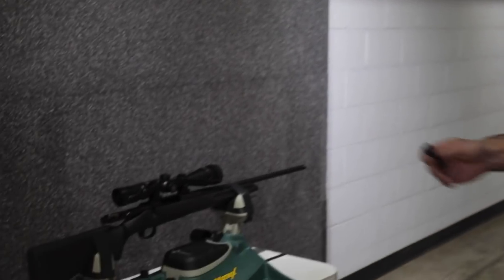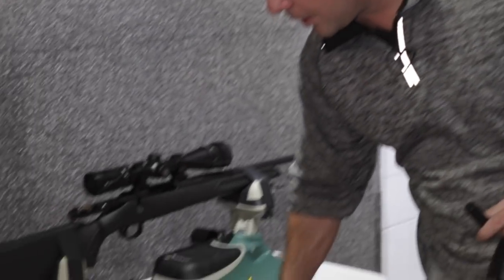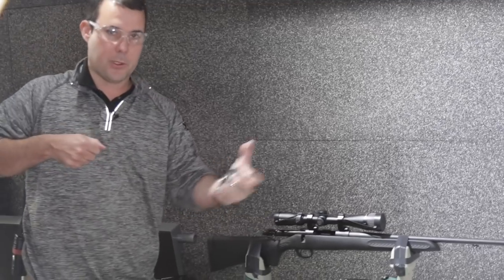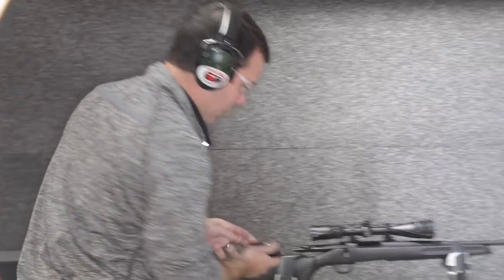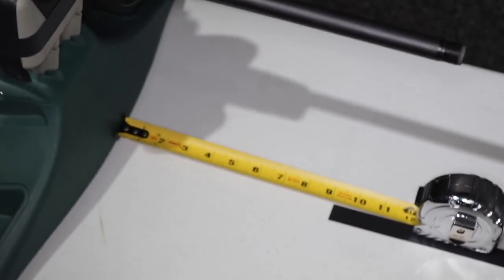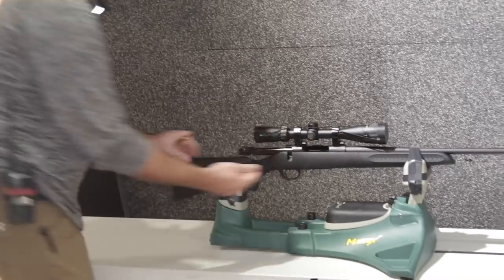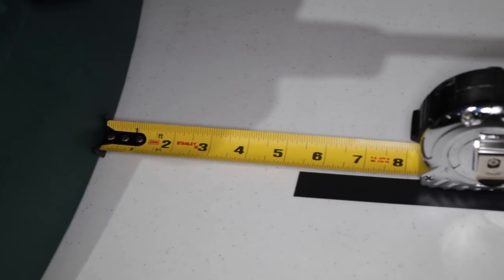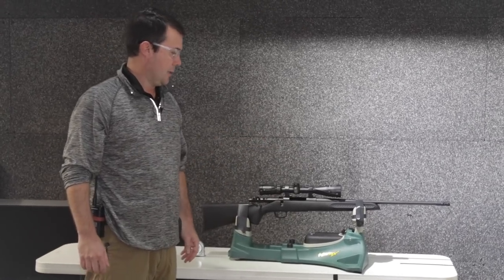Mammoth Arms Muzzle Brakes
Responding to high demand for a budget-friendly muzzle brake, we have released our own pair of muzzle brakes under our Mammoth Arms brand for only $74.99! This is the perfect match for our T/C Compass rifle deals!!